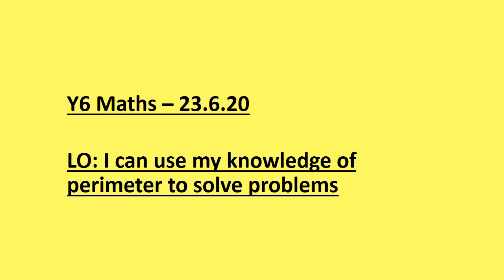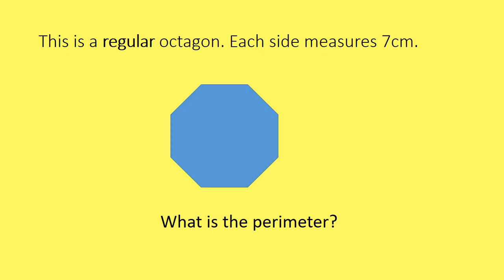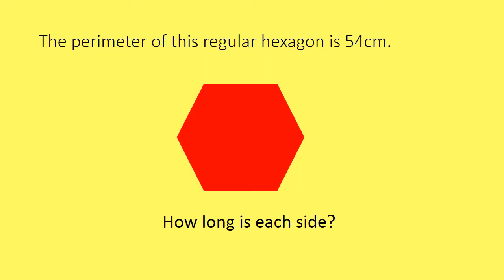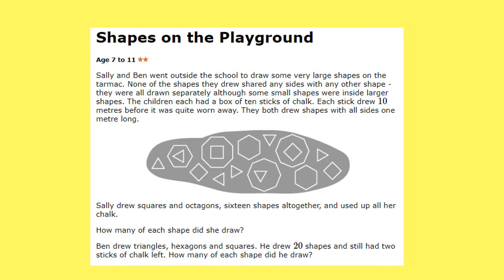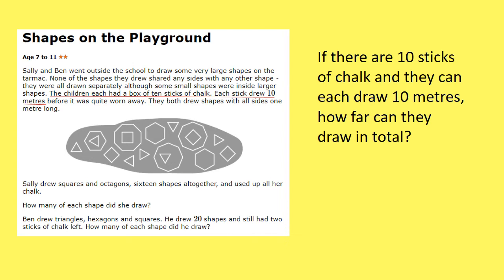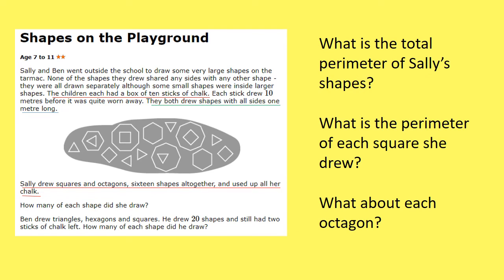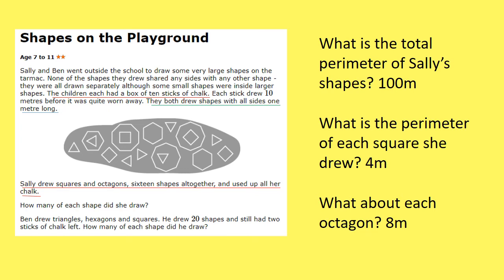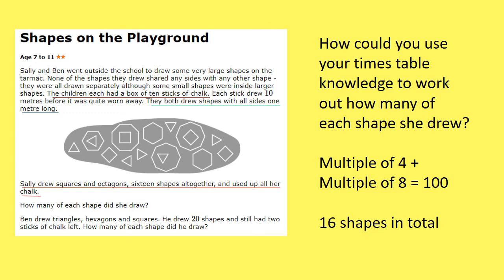Y6 Maths – Tuesday 23 June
Revising perimeter of shapes.